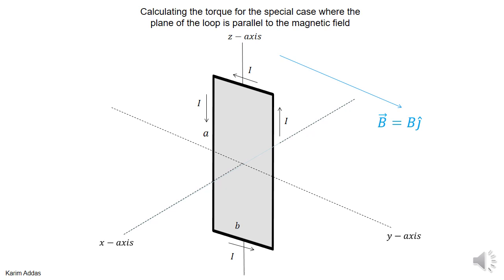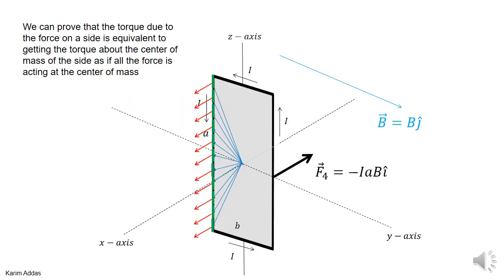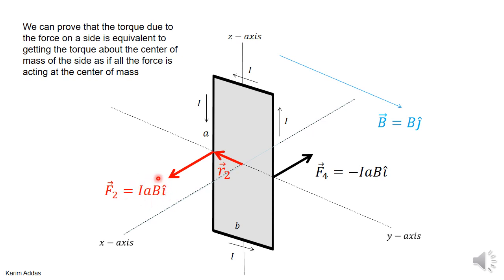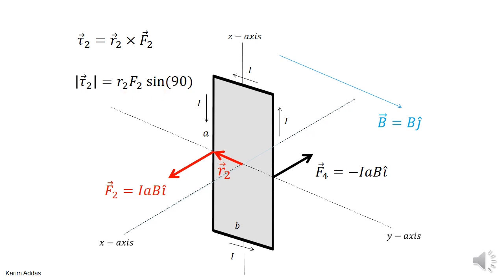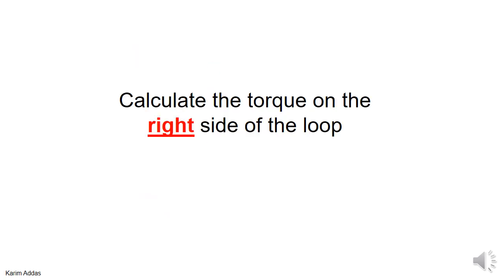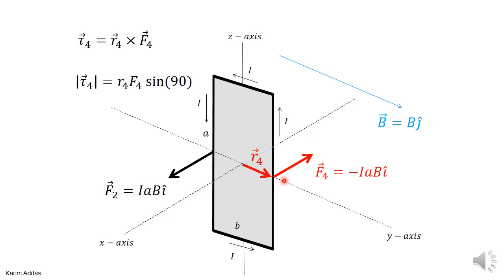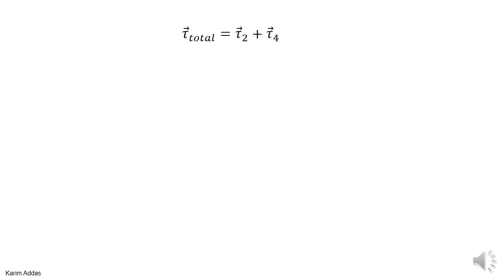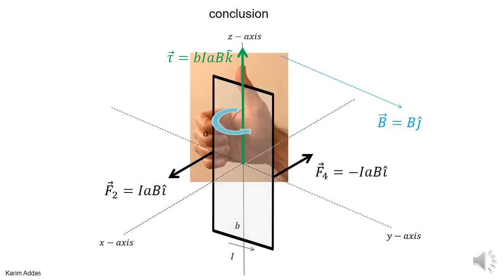2 torque loop in plane of B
how to get the torque on a loop of wire with a current in a magnetic field when the plane of the loop is parallel to the magnetic field direction